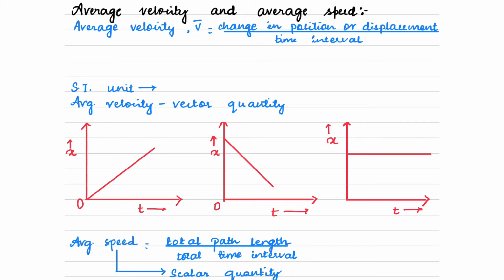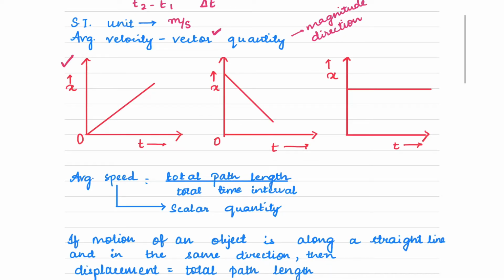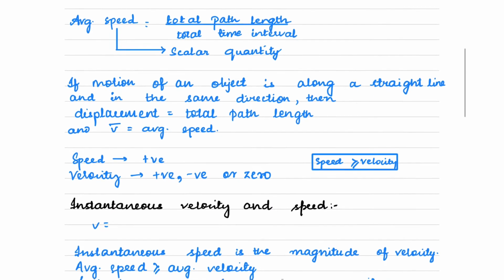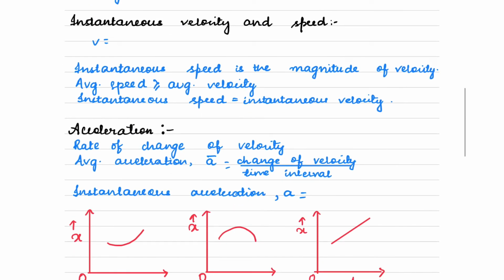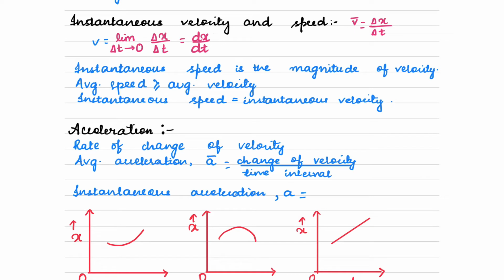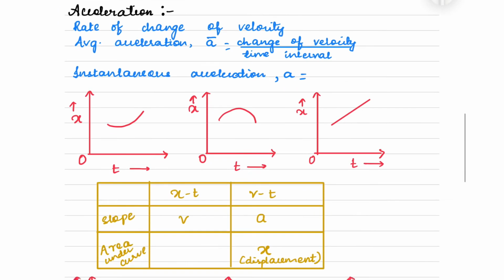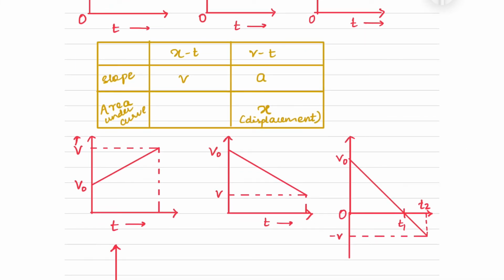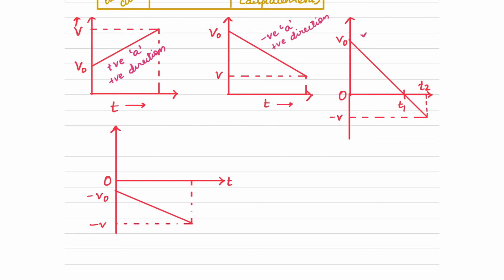Motion in a straight line|Class 11|Hi-tech Study Plus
Hello everyone! Welcome to Hi-tech Study Plus. We are back with a video for class 11.
Topics covered:-
1. Average speed and average velocity
2. Instantaneous speed and instantaneous velocity
3. Acceleration
4. x-t and v-t graphs